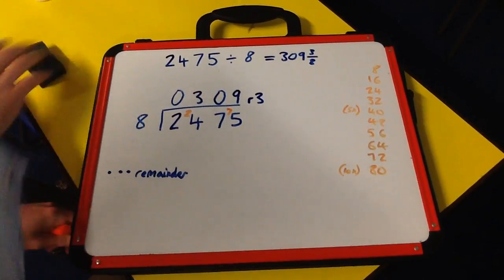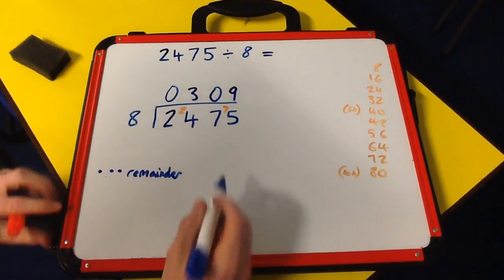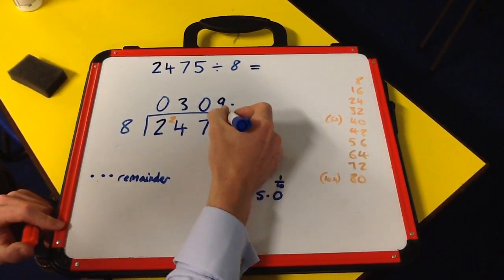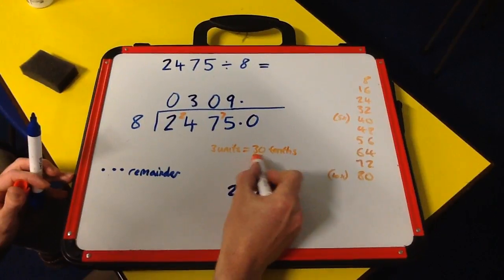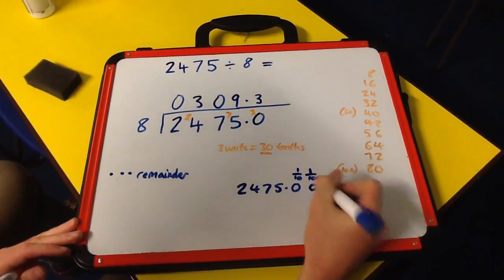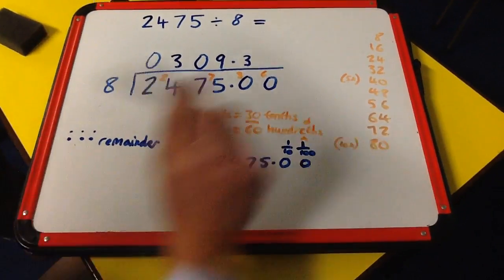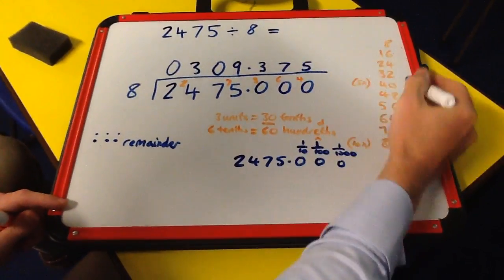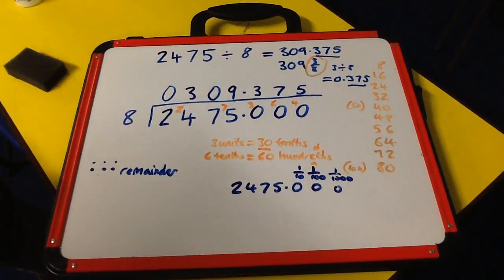Short Division - remainder as a decimal - TSC Year 5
A guide to TSC's bus-stop method when there is a remainder.